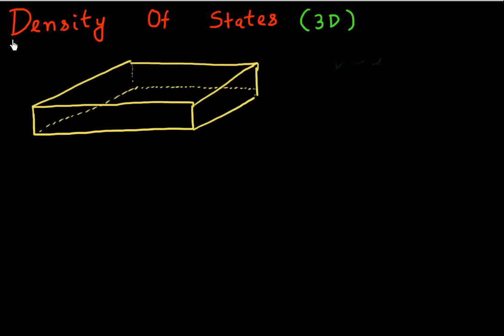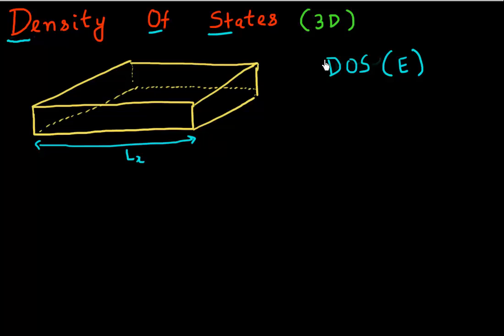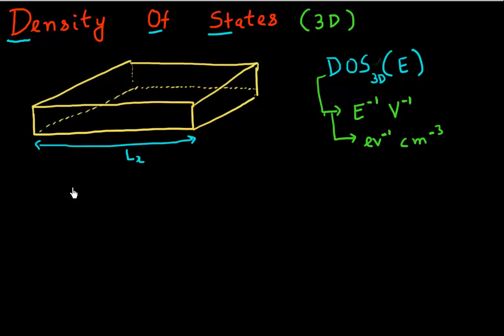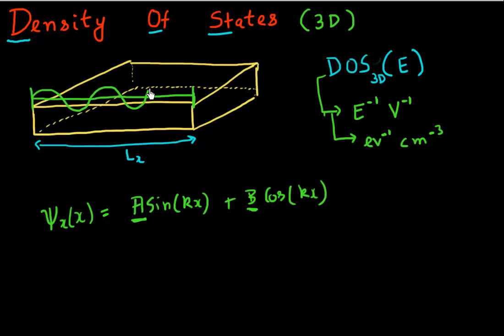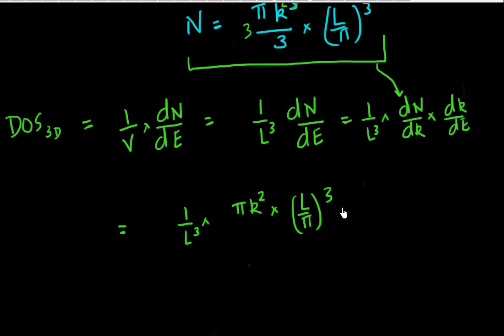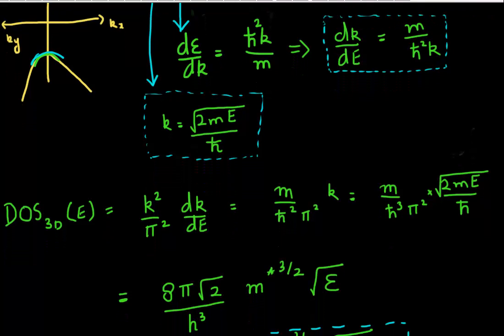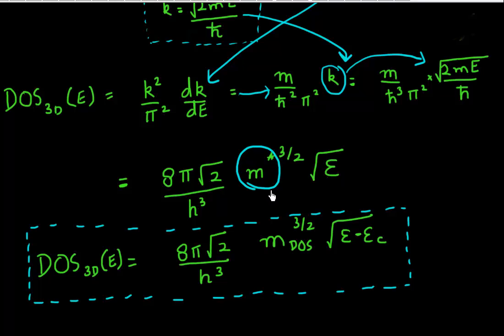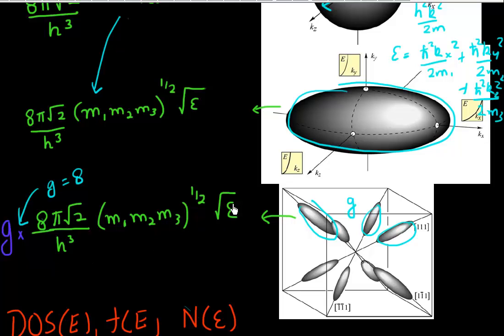Density of States in a 3D semiconductor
A simple derivation for density of states in three dimensional semiconductor